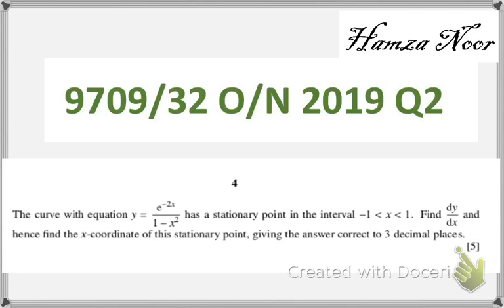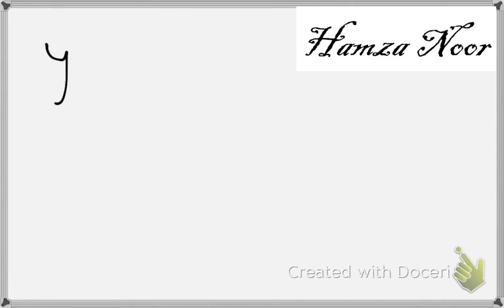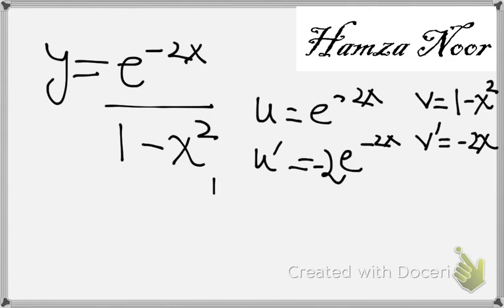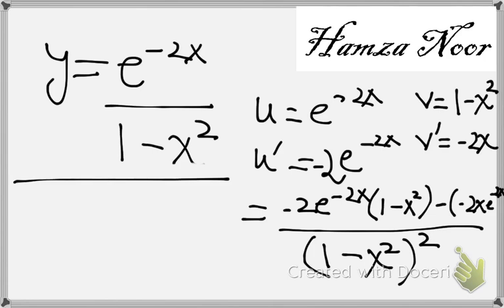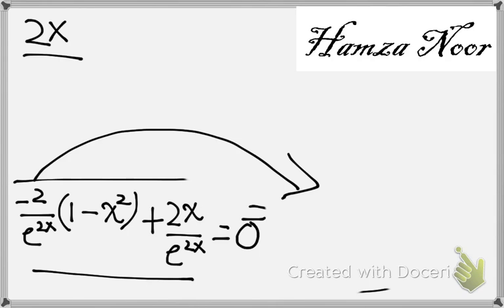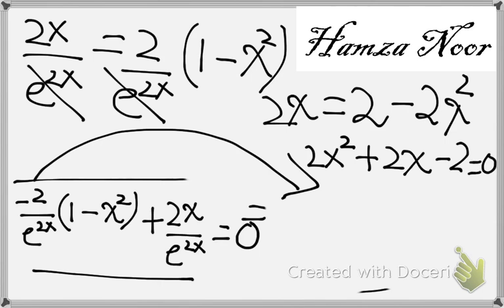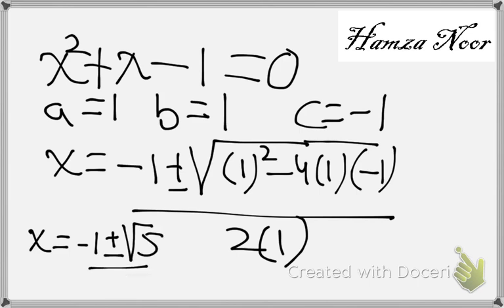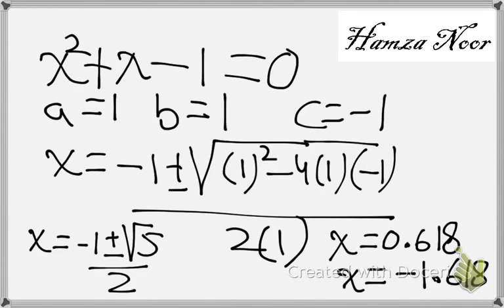9709/32 O/N 2019 Q2 A’levels Maths P3. Differentiation by Quotient rule. Hamza Noor